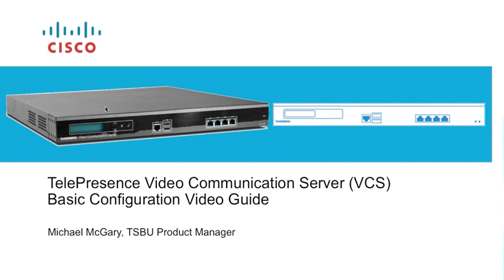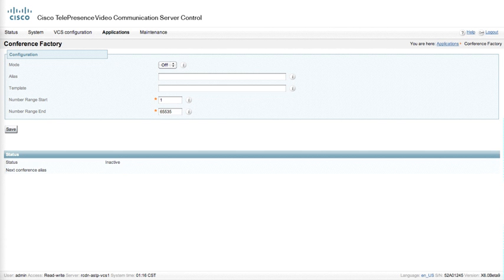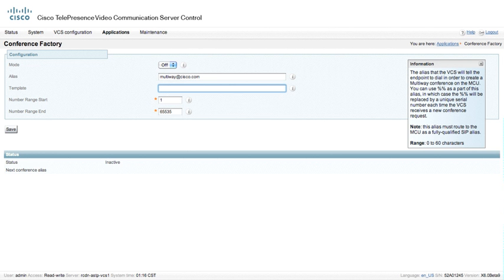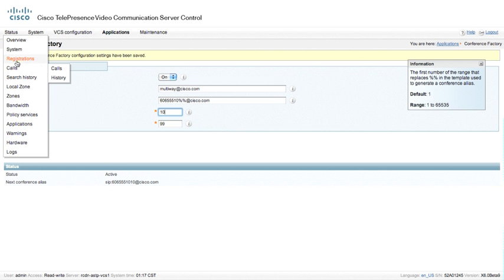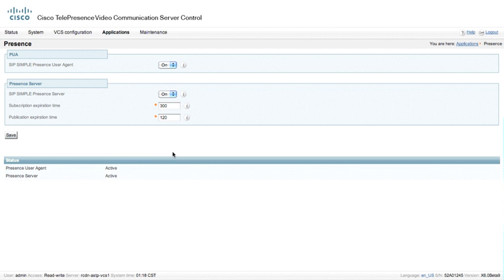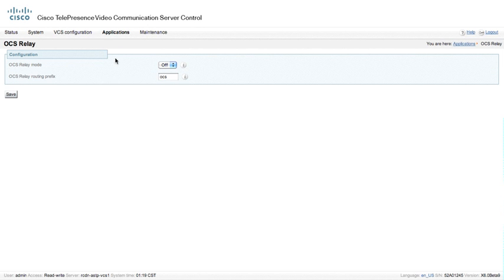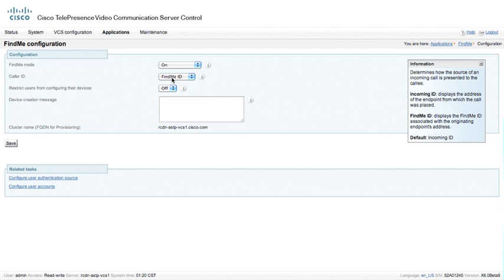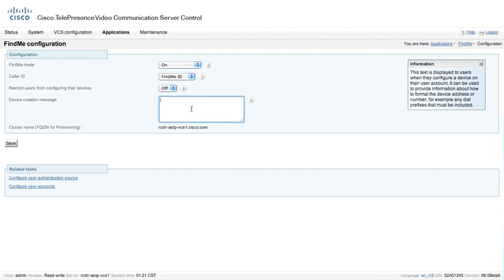Cisco TelePresence VCS Control Configuration - Part 3: Applications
Michael McGary, Cisco TSBU Product Manager discusses the basic configuration of a VCS. Video 4 (Part 3 of 5)